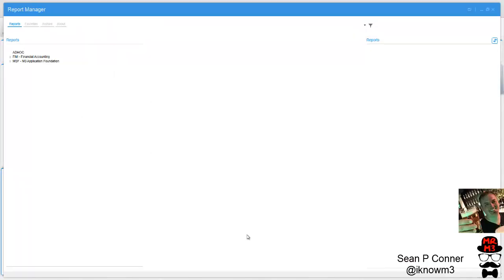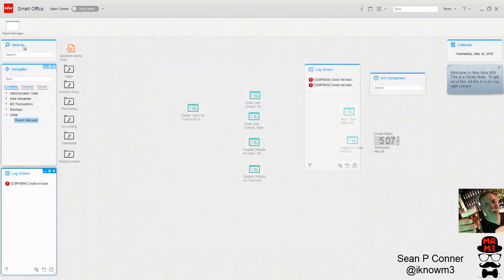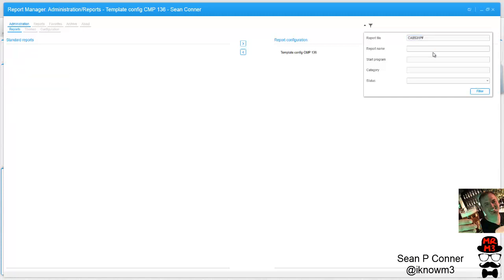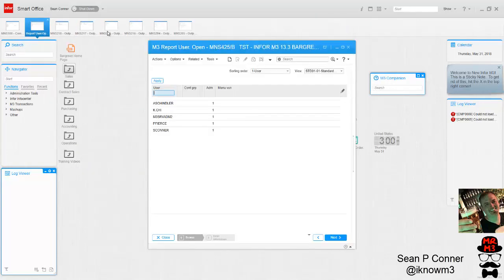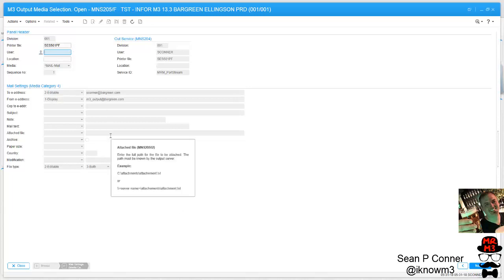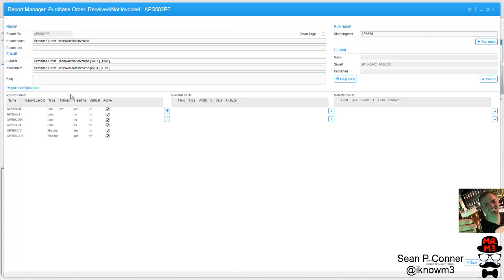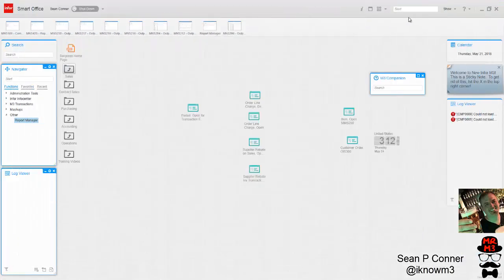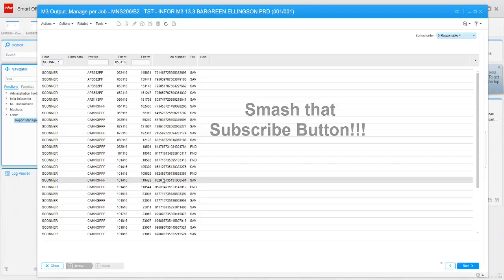Print M3 Reports to Excel? M3 Report Manager Unboxing Video 3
Infor M3 Report Manager final unboxing video where I configure a report to print in Excel and show configuration settings.